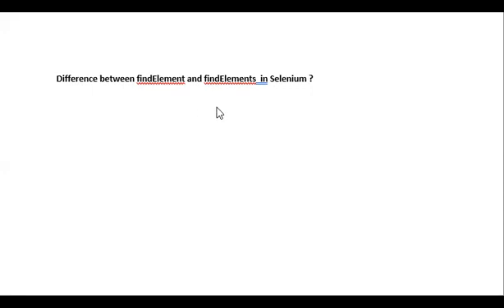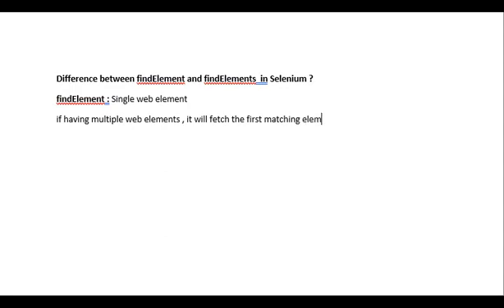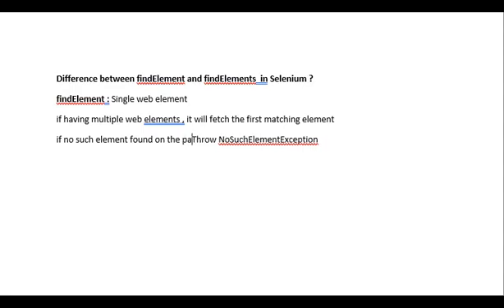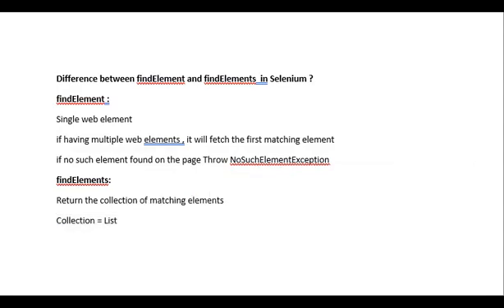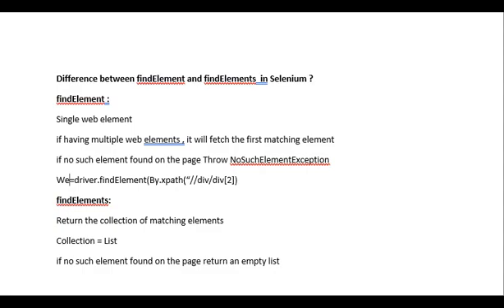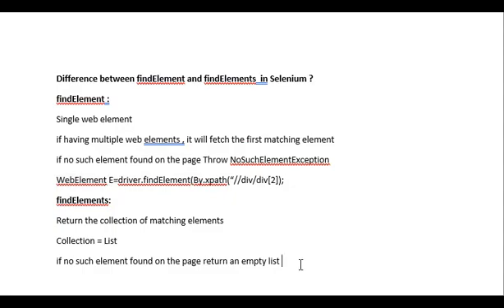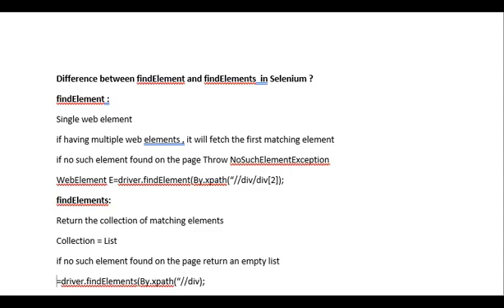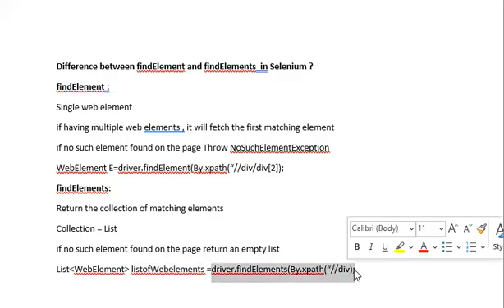Difference between findElement and findElements in Selenium ?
Testing trends